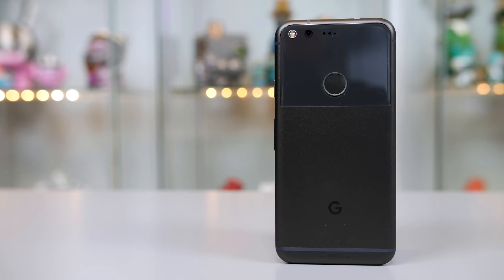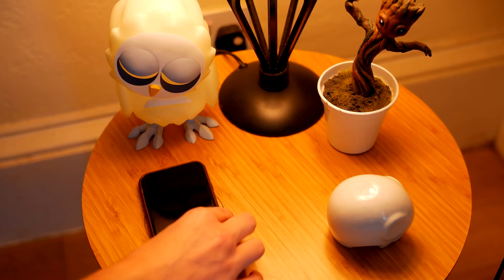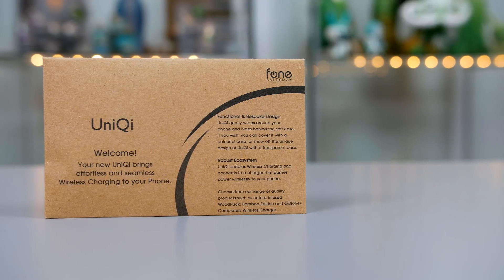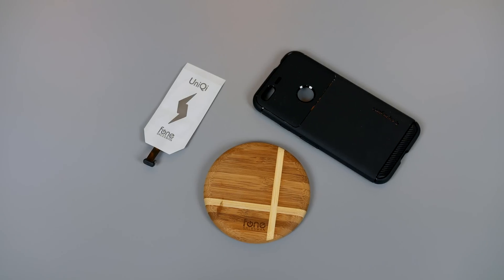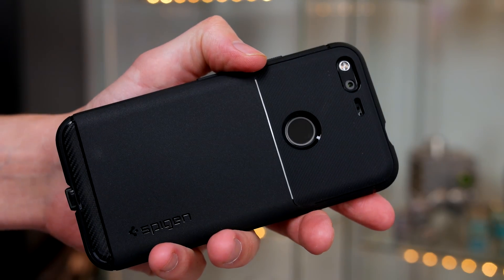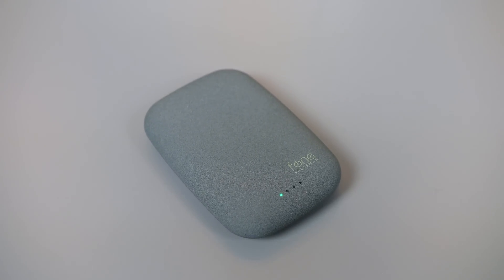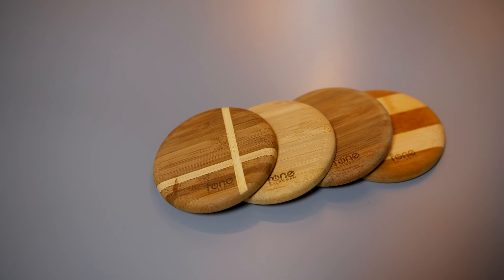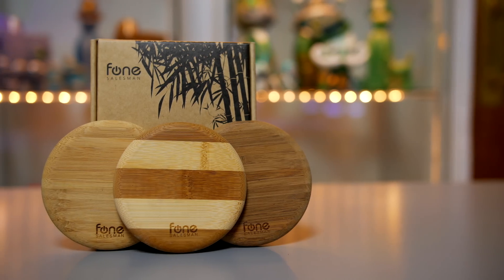Wireless Charging For Google Pixel & Pixel XL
So in this video I will show you how to enable wireless Qi charging for the Google Pixel and Google Pixel XL. This wireless card from fonesalesman will also enable wireless charging for any USB Type C phone.